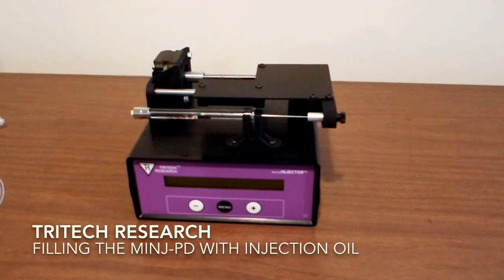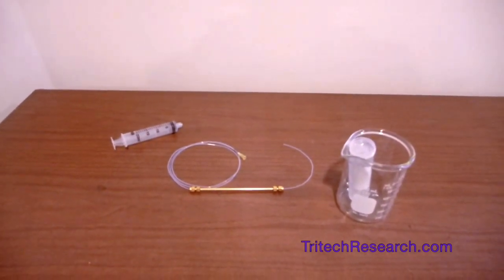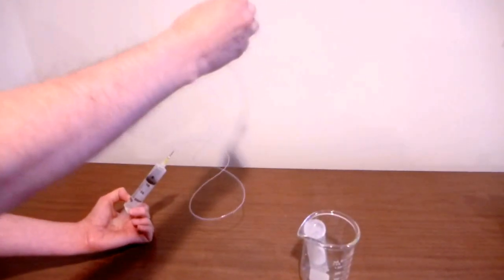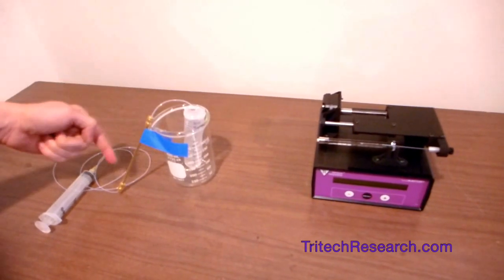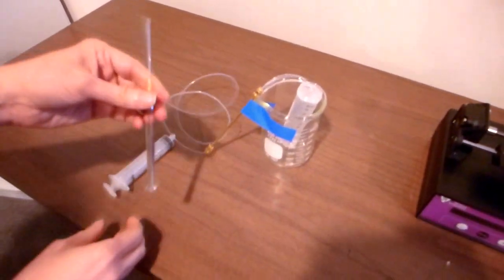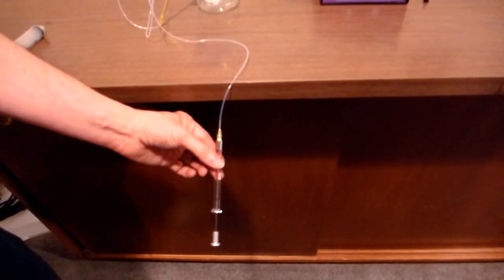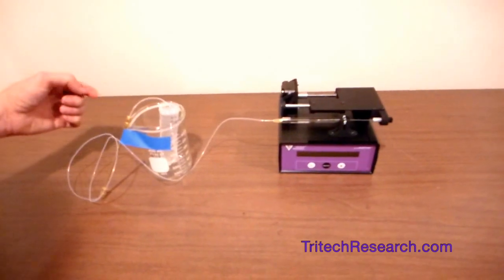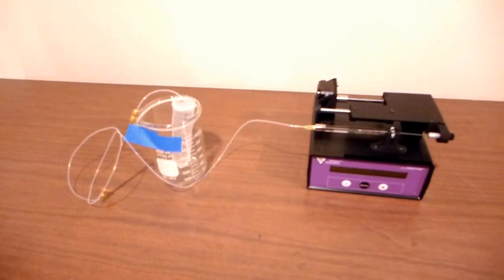Filling the MINJ-PD with oil or water for Positive-displacment microinjection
This video goes through the steps to fill the Tritech Research MINJ-PD positive displacement microINJECTOR with oil or water and to displace any air bubbles.